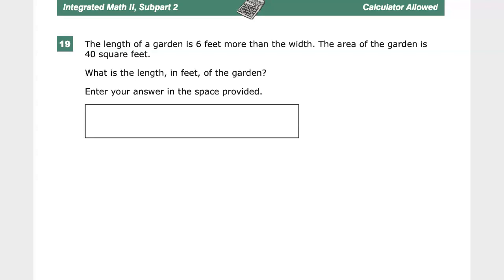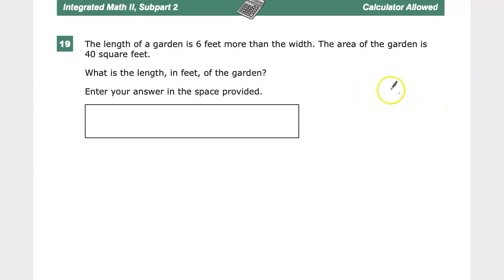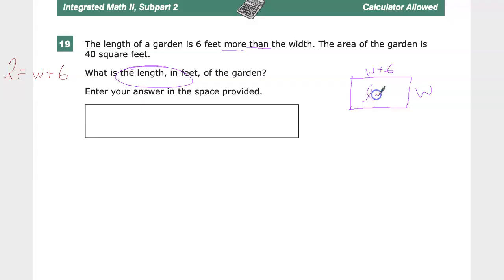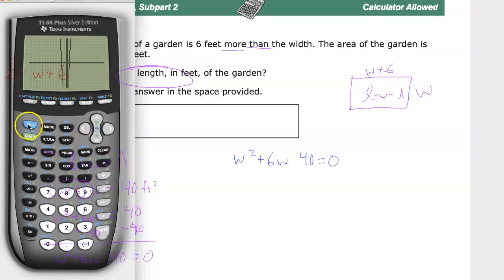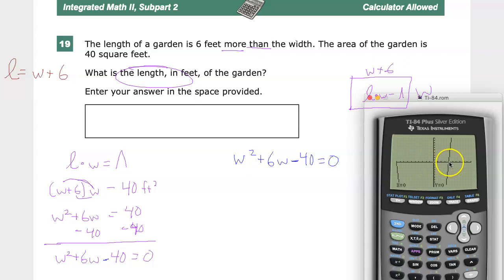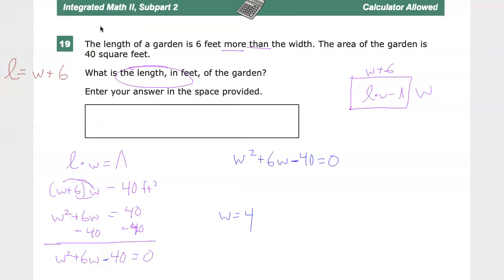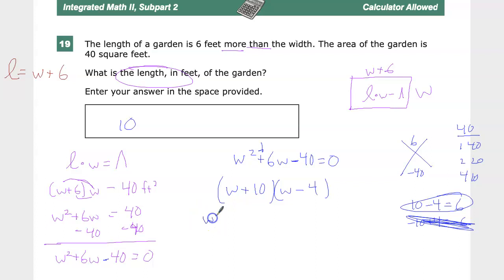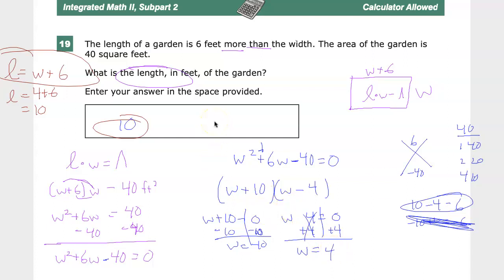Question 19 - Integrated Math 2 - (Question 24 - Algebra 1) - TNReady Practice Test